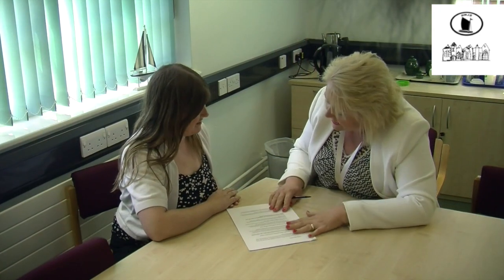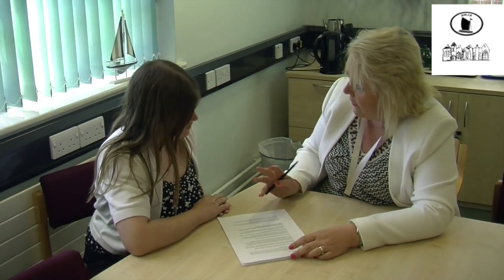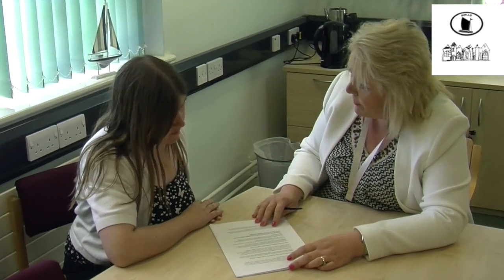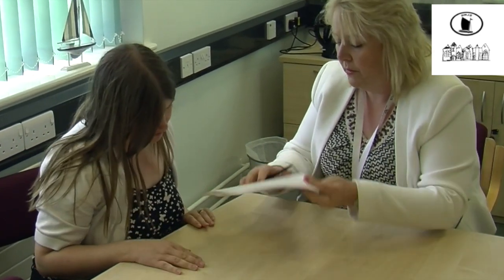School Final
This video is about School Final